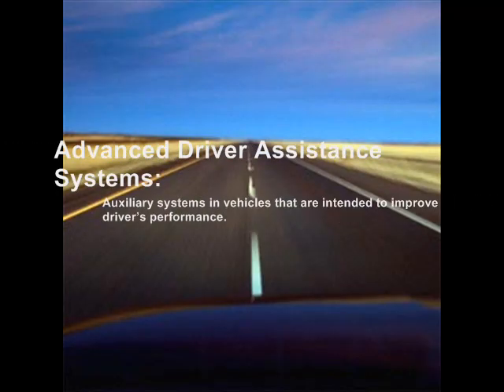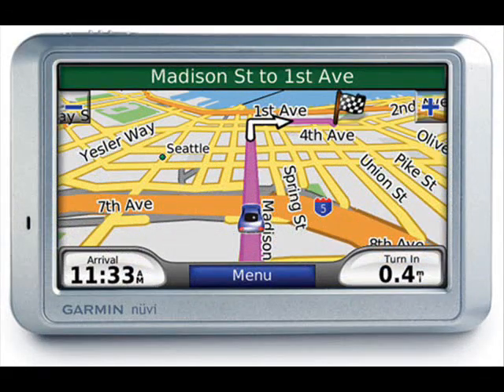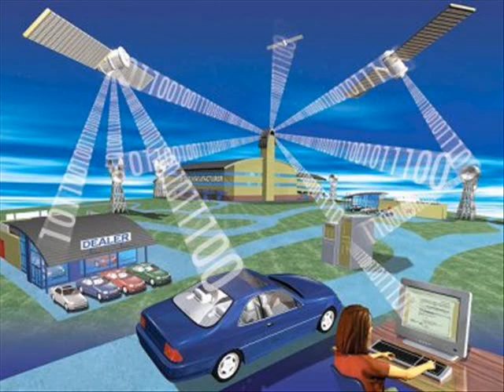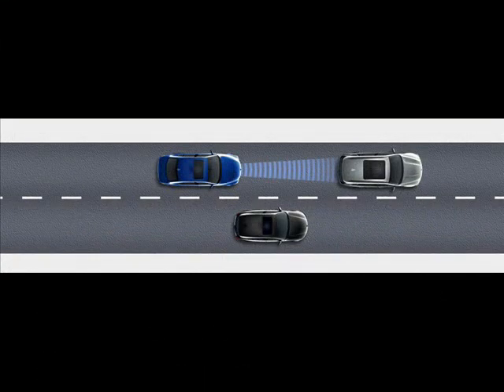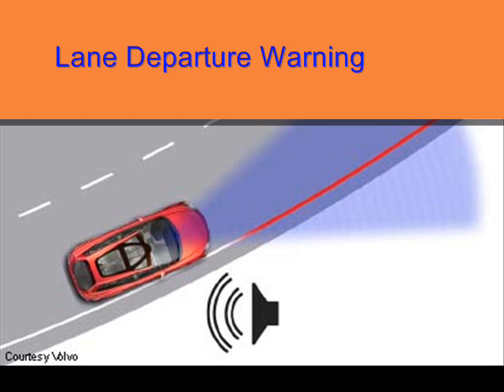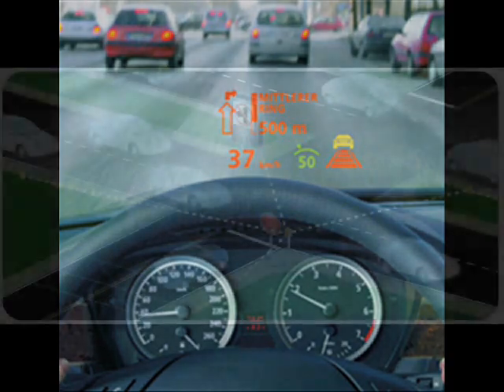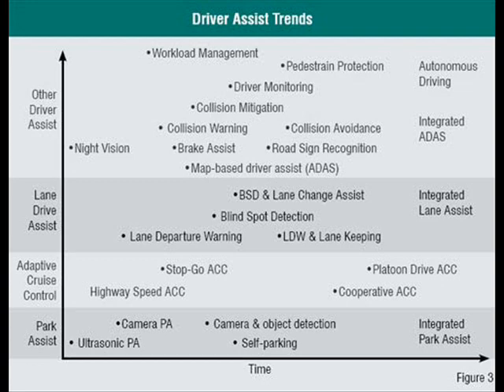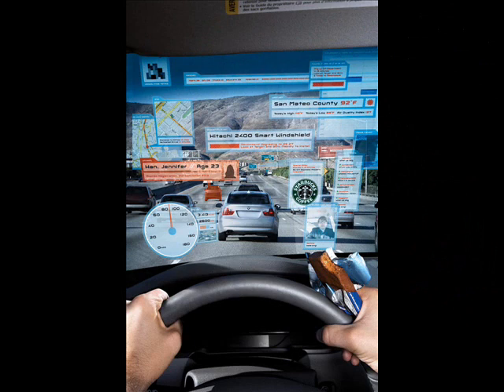Advanced Driver Assistance Systems and Aging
GERO 506 Technological Innovations in Aging (Gerontechnology) - Spring 2010

Matthew Bressette